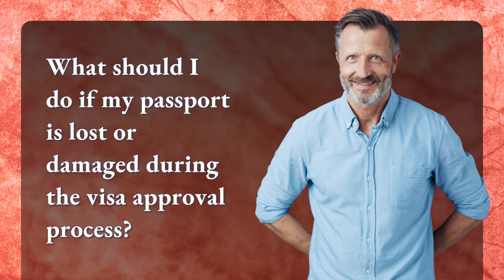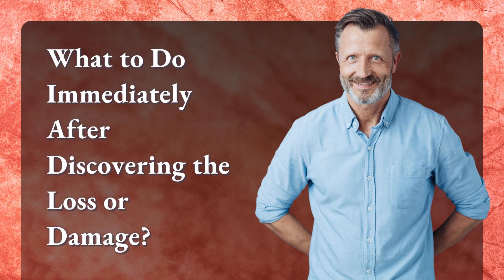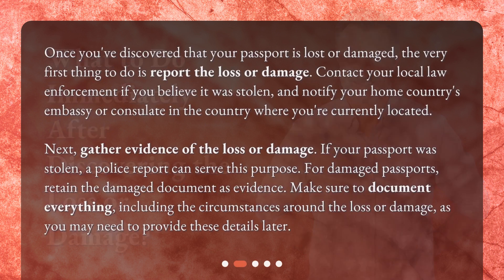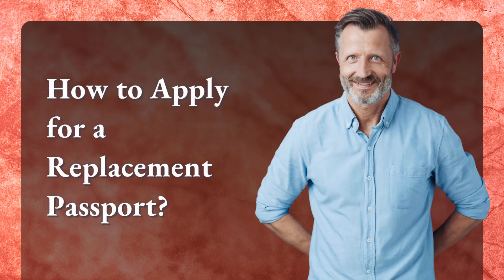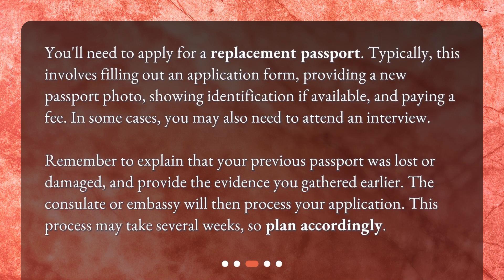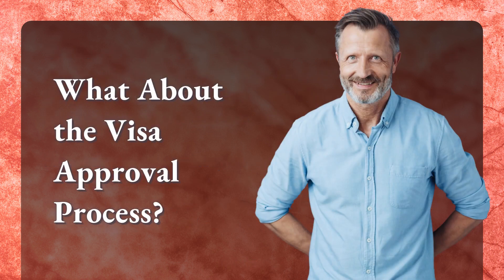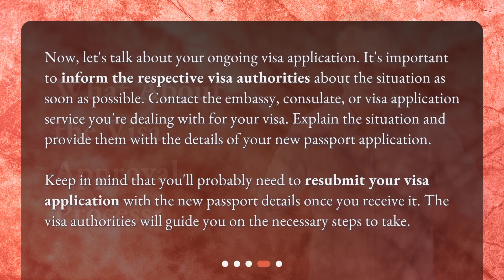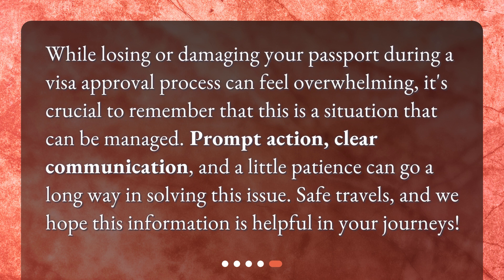What should I do if my passport is lost or damaged during the visa approval process?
Handling Lost or Damaged Passport During Visa Approval Process • Lost or damaged passport during visa approval process? Don't panic! In this video, we'll guide you through the crucial steps to handle this tricky situation effectively. From reporting the loss or damage to applying for a replacement passport, we've got you covered. Don't let a lost or damaged passport ruin your travel plans - watch now!

00:00 • What should I do if my passport is lost or damaged during the visa approval process?
00:26 • What to Do Immediately After Discovering the Loss or Damage?
01:07 • How to Apply for a Replacement Passport?
01:42 • What About the Visa Approval Process?